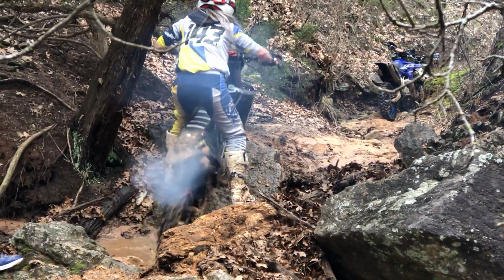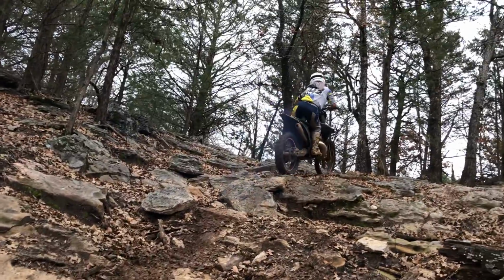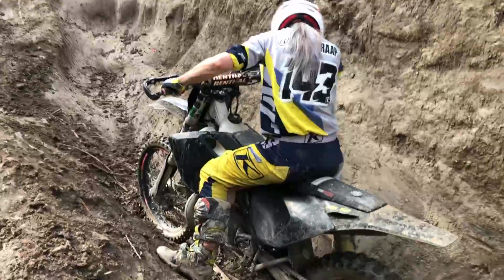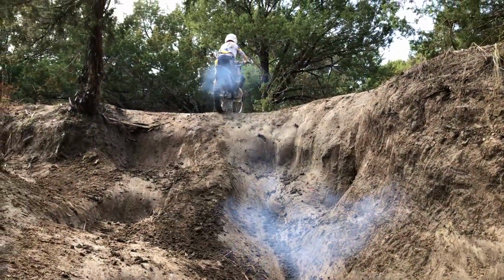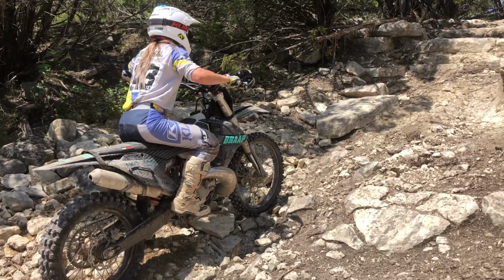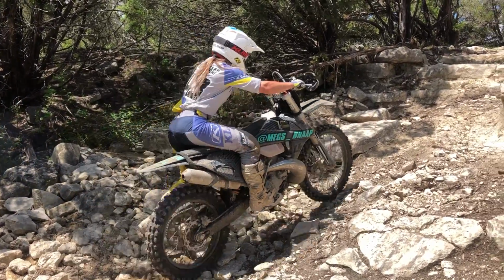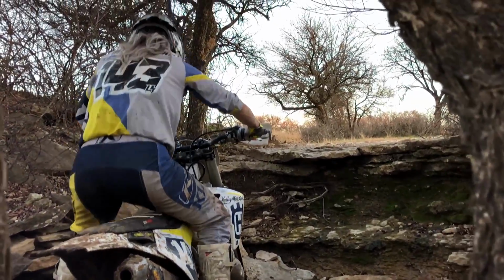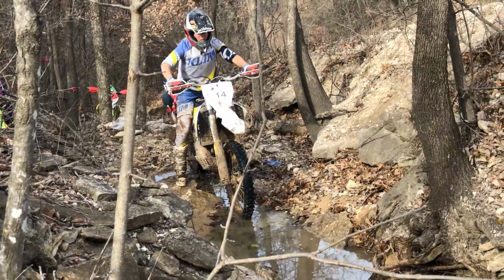Traction - The Secret To Riding The Gnarly Stuff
Want to see what goes on behind the scenes in the life of Megs Braap?

Traction! We all need it but it can be pretty elusive, especially when the terrain gets gnarly. Weighting your suspension is a great way to get traction.  Think of the weight driving your nobbies into the ground.  A situation where this would make sense would be when you’re about to ride up or over an obstacle that is super slippery.  You’re going to want to weight your suspension and give it a burst of throttle before the obstacle where you can still find traction.  Another situation would be where you’re at a stand still and when you try to get going, your rear wheel just wants to spin.  Sometimes, weighting your suspension by pressing down on the foot peg, as you let out the clutch and give it some throttle will be enough to get you going again.

Another important part of maintaining your traction is keeping your feet on the pegs. As soon as your feet are out and touching the ground, you’re un-weighting your suspension.  My rule of thumb if I need to dab a foot is to always at least keep my weight on one peg.  You’ll see in my videos that I always make a good effort to do this, even if things are getting buck wild and I’m all over the place on the bike.

Your clutch is probably the most important tool you have for finding traction and reducing wheel spin.  It’s going to take lots and lots of time on the bike to learn and understand this but it’s worth focusing on and putting time into.  I’m not going to go into great detail in this video because this could be an entire video on it’s own.  I will say though, that you need to realize that your clutch lever should rarely be all the way in or all the way out.  You’ll need to learn where your engagement point is and practice feathering your clutch on that point.  It’s when you let your clutch all the way out in a slippery situation that you will break traction and spin when you’re on the gas.  You can see that when I’m not on the gas, my bike rolls forwards on the loose rocks without breaking traction. When I’m actually giving it throttle and I let my clutch out all the way, I break traction almost instantly and lose control.  The trick is to learn to stay on that engagement point to control that wheels spin.